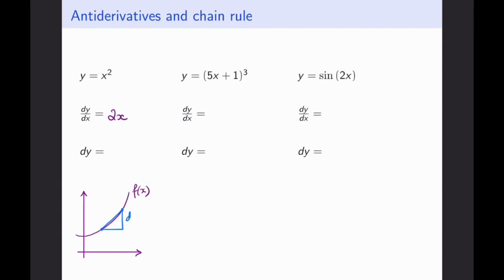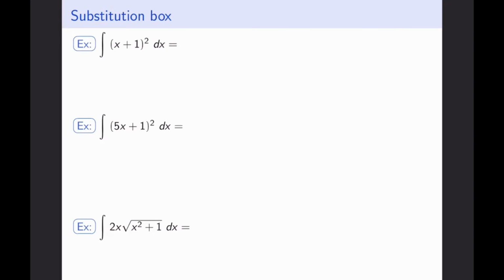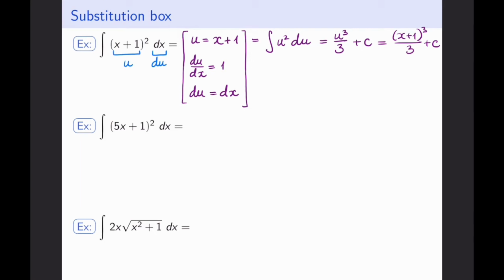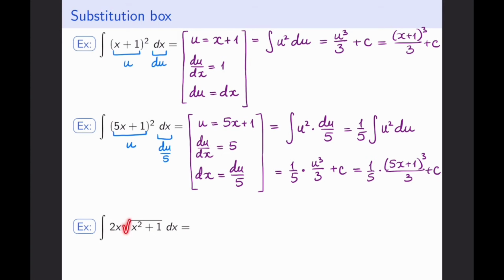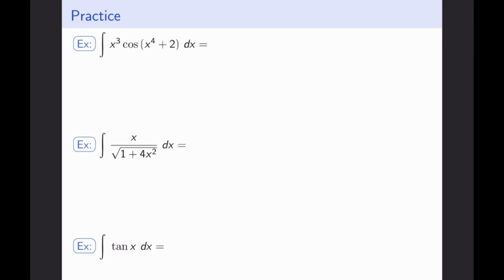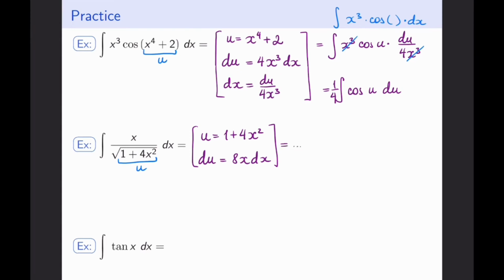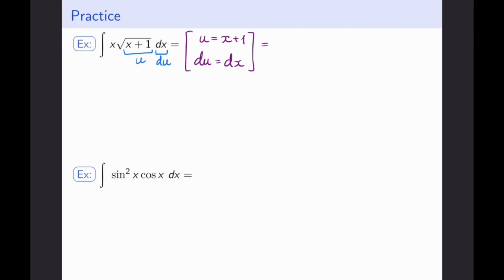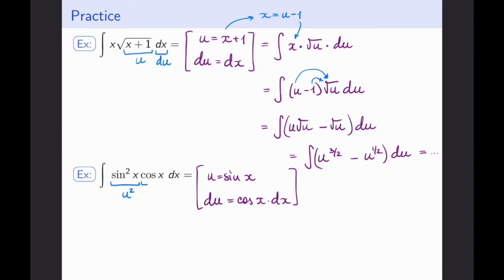Math 118, lecture 24: substitution in indefinite integrals